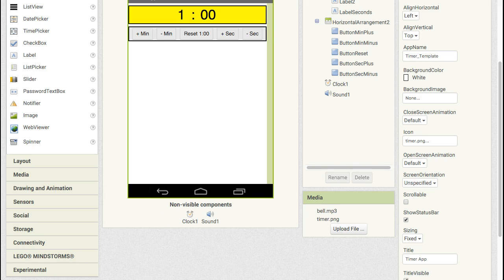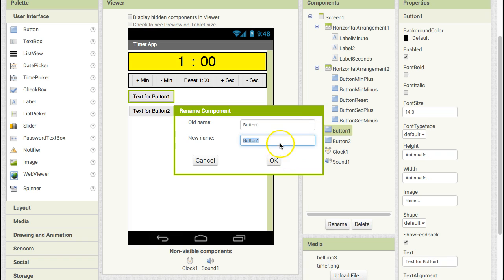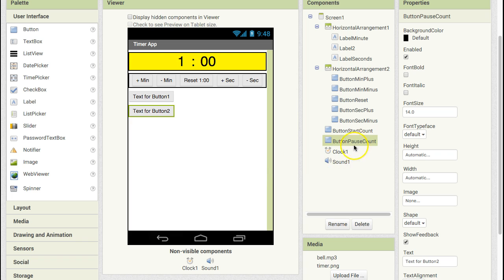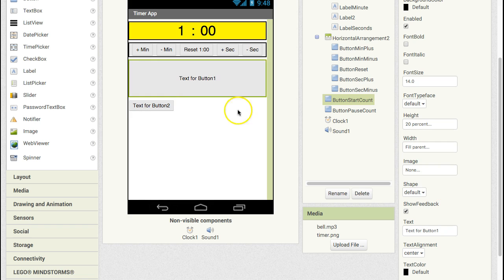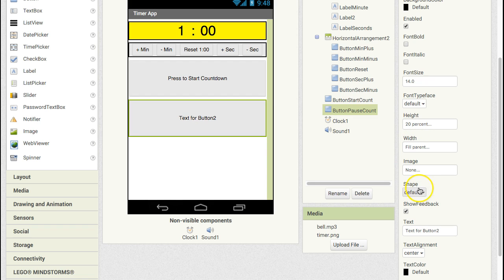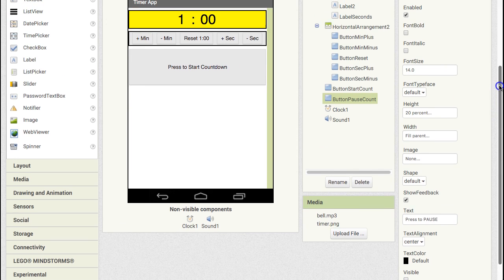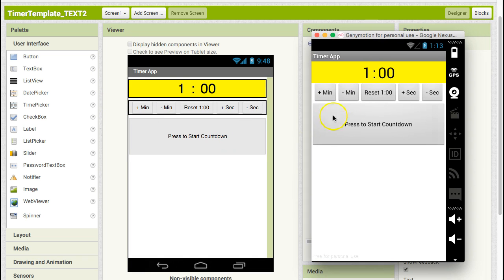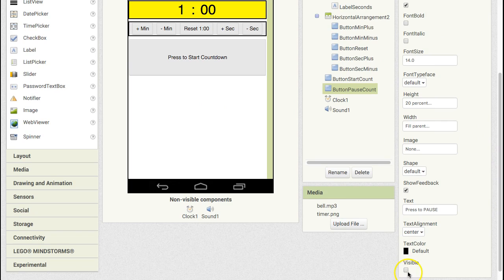TimerApp Video 3 - Start and Pause buttons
This video shows students how to create in start and pause buttons in the display view and use the visible checkbox.